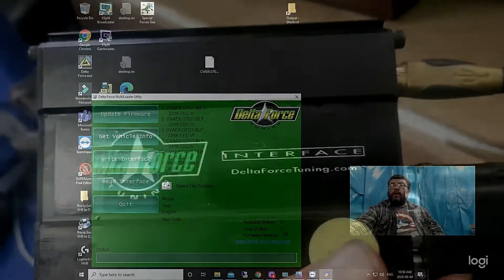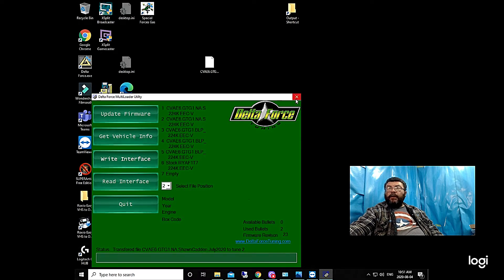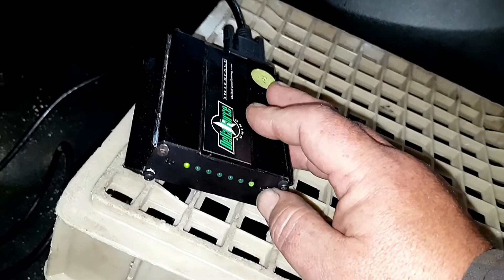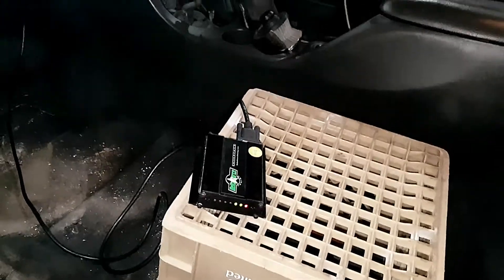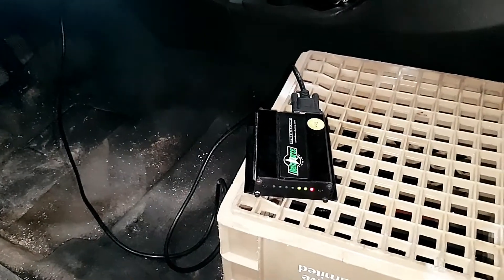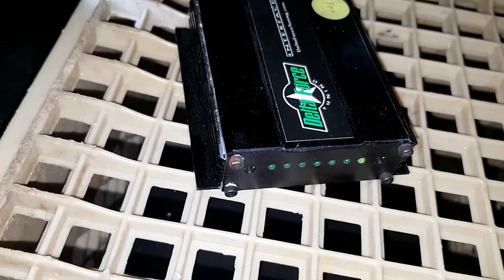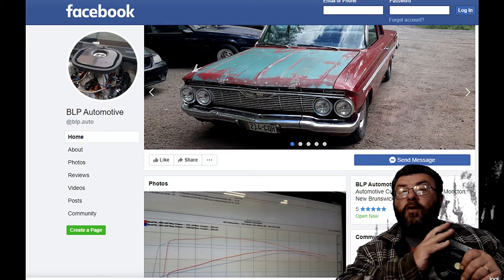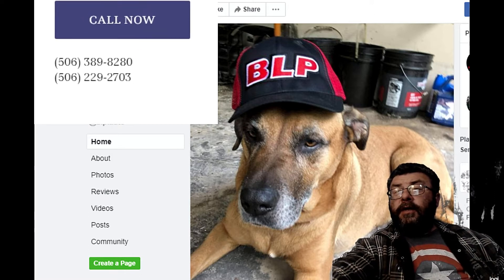delta force interface loading a custom tune into a 1999 mustang gt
with the help of blp performance we load a custom tune into 1999 mustang gt

Commando software is comparable to the SCT pro-racer software , this auction is for a Commando kit for 1 car but on 96-up vehicles there is a bonus because Special Forces software comes with the flasher version for 96-up Fords and 99-07 Diesel flasher versions , These kits will come with 2 bullets for use with Special Forces and 1 template for 1 vehicle to use the Commando on that 1 vehicle. So you can tune 1 car with Commando and tune a 2nd car with Special Forces right out of the box.

Delta Force Commando gives you full PCM control so you can tune like the professionals do , no need to keep paying a tuner when you can now make changes yourself .

The Delta Force and Commando is currently available for 1994-current Ford Powerstroke diesel vehicles. For the 1999-newer EEC-V Ford diesel engines, the Delta Force and Commando comes with our "ground breaking" Special Forces tuning kit.

The Delta Force and Commando is currently available for 1988-current Ford gas vehicles. For the 1996-newer EEC-V Ford gas engines, the Delta Force and Commando comes with our "ground breaking" Special Forces tuning kit.

 1. Delta Force and Commando tuning software displays tuning information in user friendly language. This means that there shouldn't be any phrases only understood by rocket scientists. We try to break down the terminology that's easy for everyone to understand.

2. As a tuner, we offer you the ability to program (flash) the performance file you've created into your the vehicle without having to purchase additional hardware, unlike other companies where you are required to buy a hand-held programmer for each car. Flashing directly to the vehicle allows you to cut unecessary costs.

3. Most Delta Force and Commando tuning packages include the Special Forces tuning software. This state-of-the-art software allows you to create extremely impressive starter or base performance files in just a few minutes. Just simply answer some questions and you'll have a performance file in minutes.

4. Delta Force and Commando tuning software allows you to view multiple files at the same time. This allows you to compare files and locate the changes. For example: You can load a stock file and a performance file and see the difference between the two files. In addition to viewing the differences, you will also see the before / after values so you know how much a specific area has been changed.

5. Unlike other tuning software, the Delta Force and Commando tuning software allow you to edit/create performance files with actual real world numbers (example: displays actual air/fuel ratio instead of Lambda). This prevents you from wasting time trying to figure out conversions.

6. The Delta Force and Commando tuning software allows you to create performance files in different ways. You can view as a spreadsheet and type or copy / paste into the Scalars, Functions / Tables. You can view as a 2-D or 3-D graph and drag the values with your pc's mouse.

7. All performance tunes created by Delta Force or Commando tuning software are fully compatible with other Delta Force Tuning products which include the plug-in chip and Interface

8. Is your car/truck already tuned? No problem, just read the tuned file from your vehicle with our kit and load that file into Delta Force/Commando and view the changes. From there, you can adjust that file.